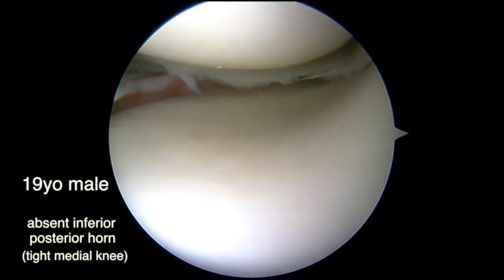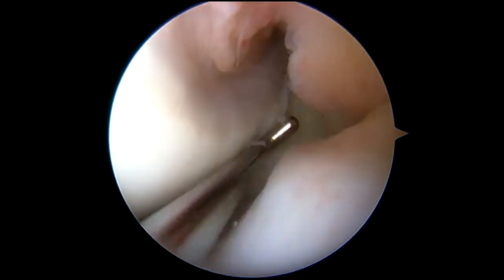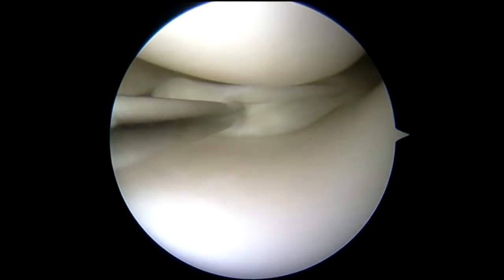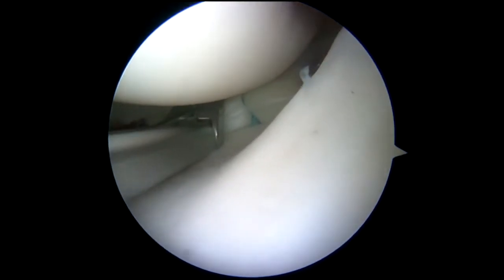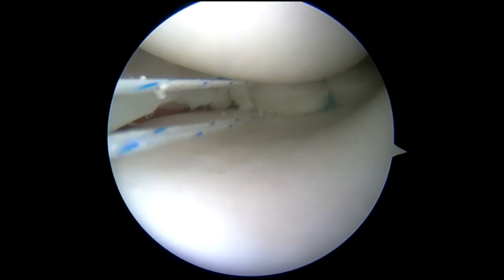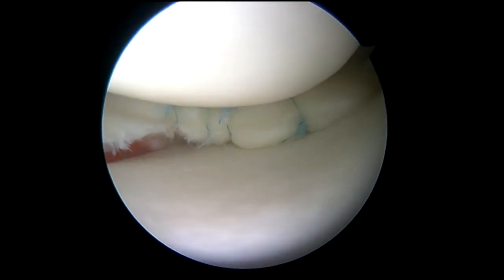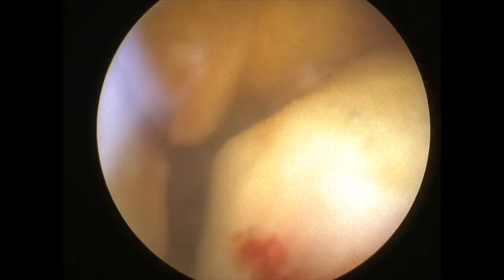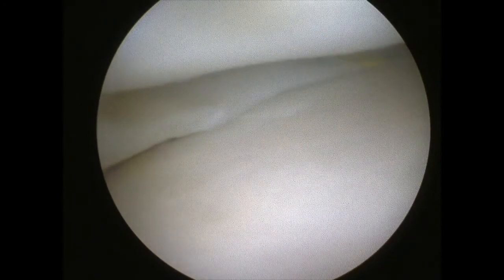Radial flap tear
19 year old male with a radial flap meniscus tear repaired with the NovoStitch Mensicus Repair system by Dr. Saliman.